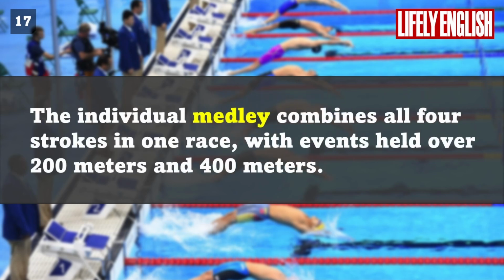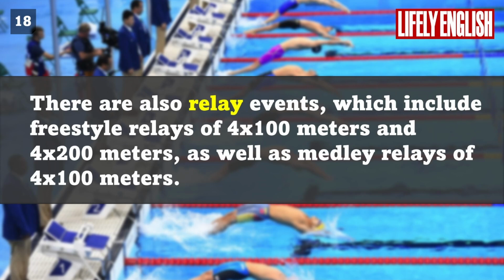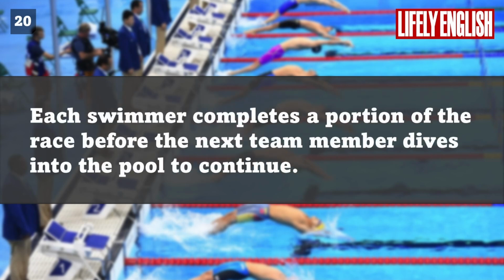Learn English: 5-min Small Talk - Olympic Swimming Competitions (Ep. ST6)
In today’s episode, we’re diving into the exciting world of Olympic swimming competitions. Whether you're a sports fan or just looking to join conversations about current hot topics, this episode will equip you with the vocabulary and phrases you need.

We’ll introduce different swimming types, rules as well as some famous athletes. Get ready to make a splash in your conversations! Let’s get started.